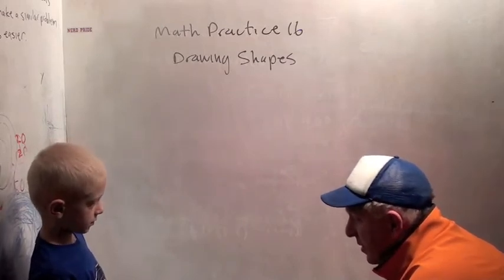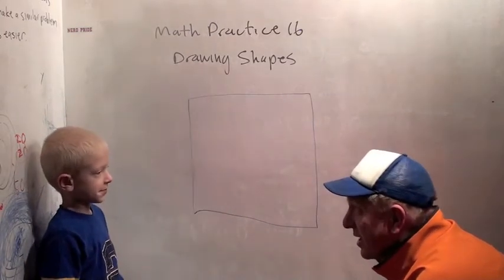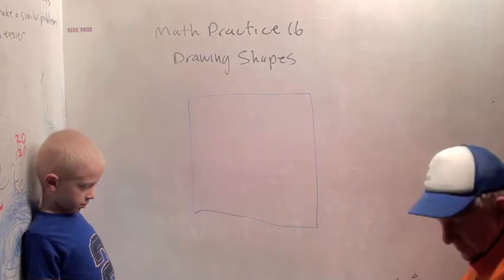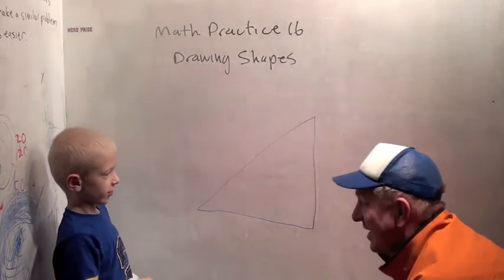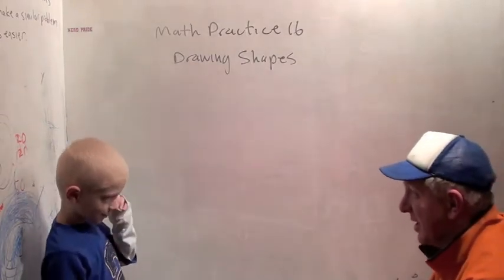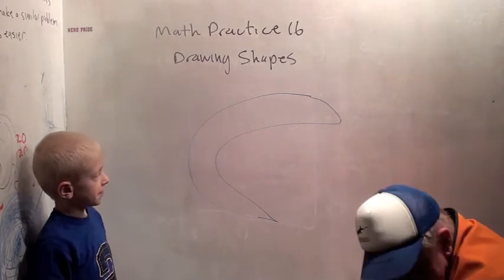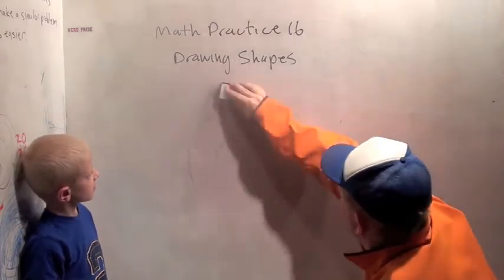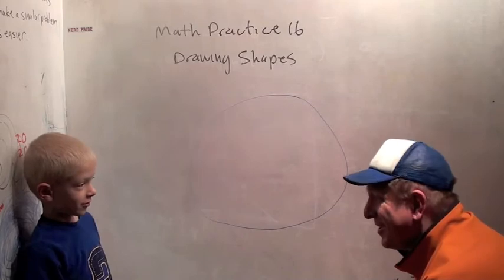MathPractice16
A fun drawing game from Beast Academy